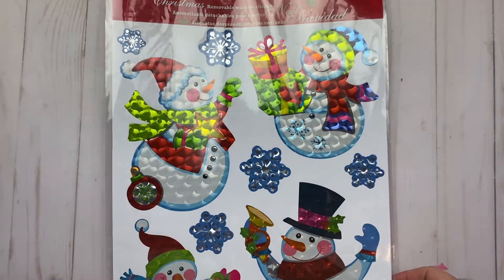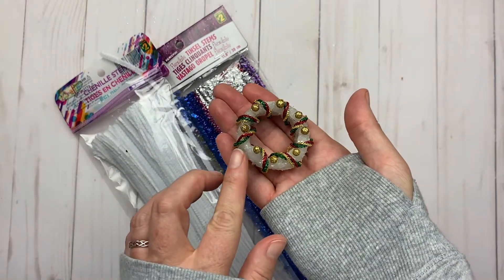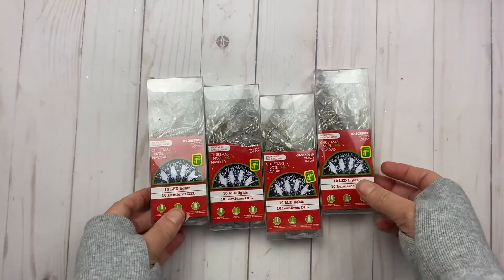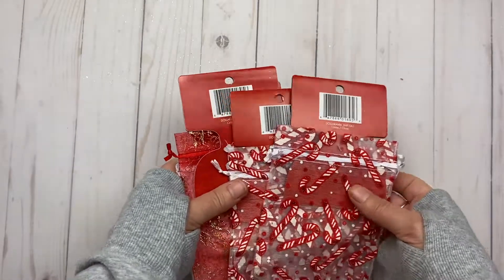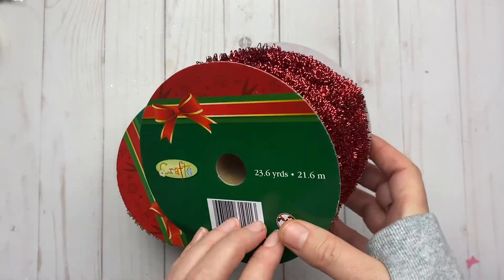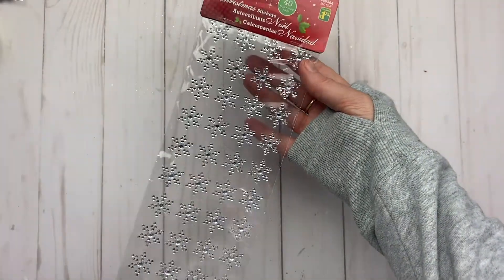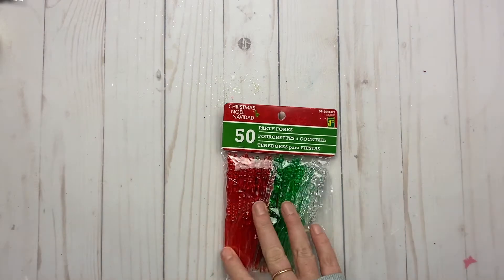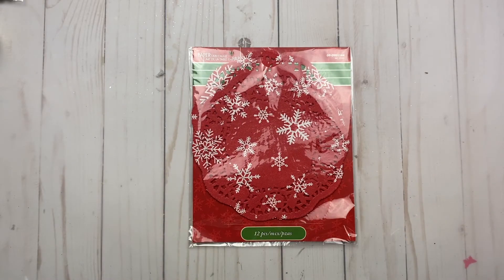Huge Dollarama Haul / Christmas / Holiday / Winter Themed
xo Johanne